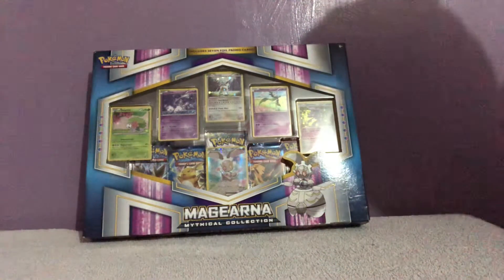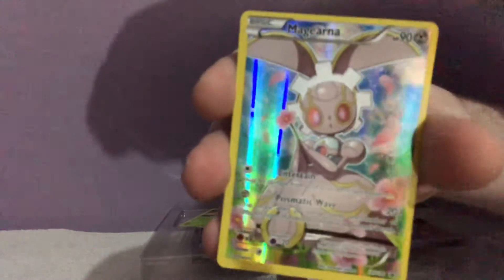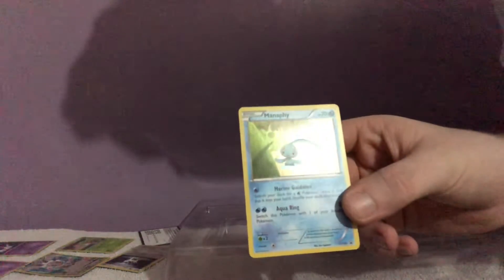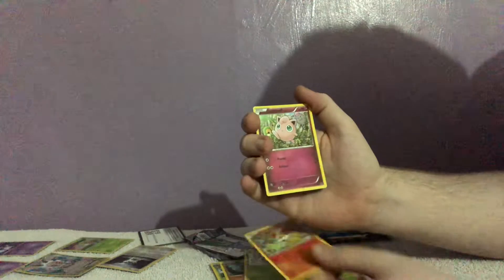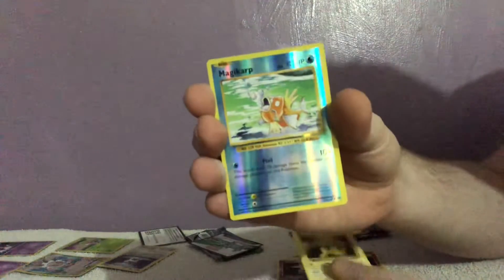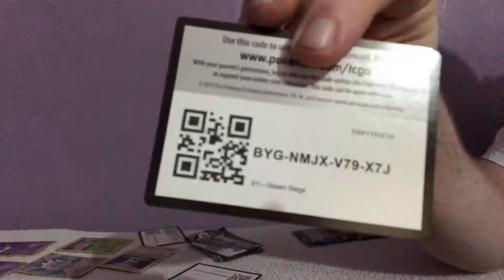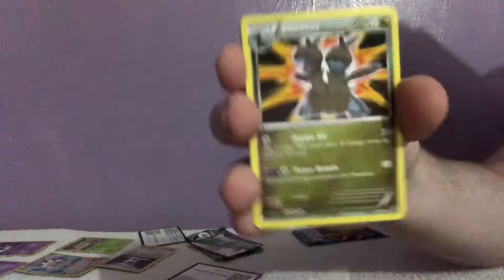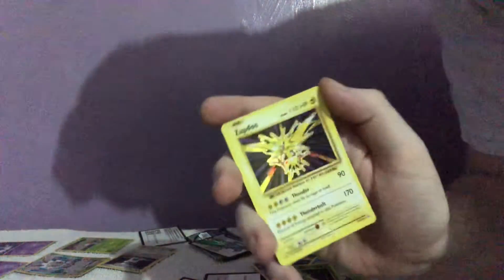Pokemon: magearna mythical collection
A Pokemon box opening and review